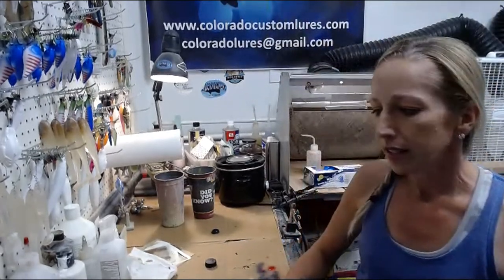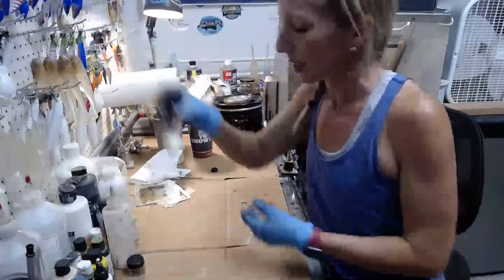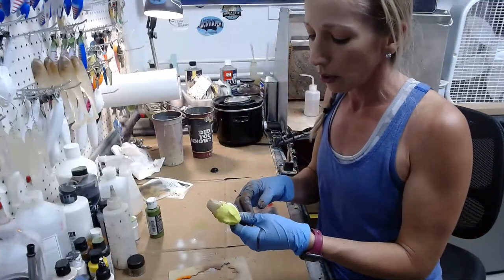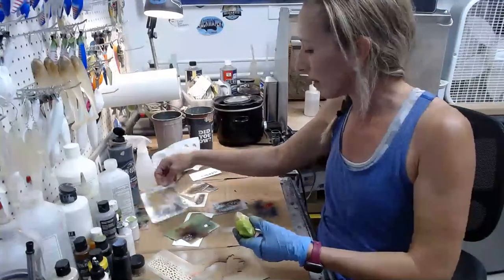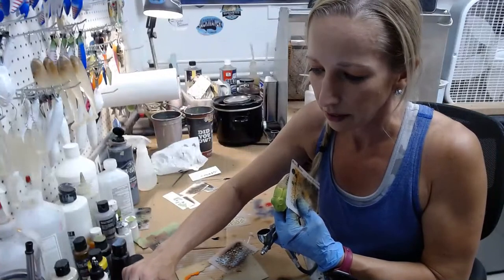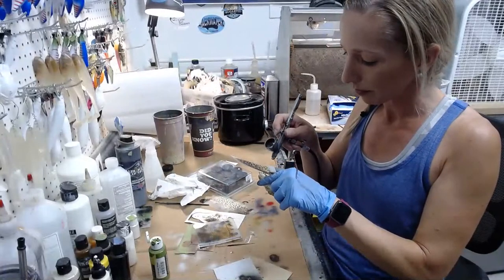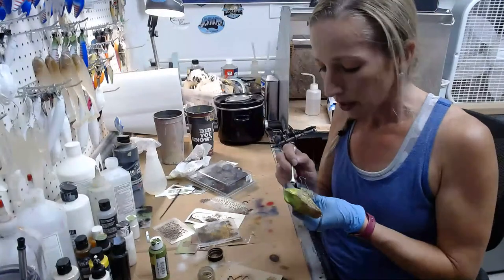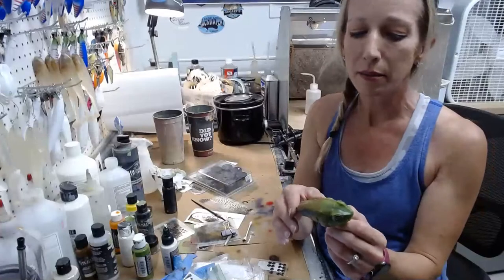Lure Painting Live - Bullfrog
Painting a bullfrog pattern on a deep frog crankbait.